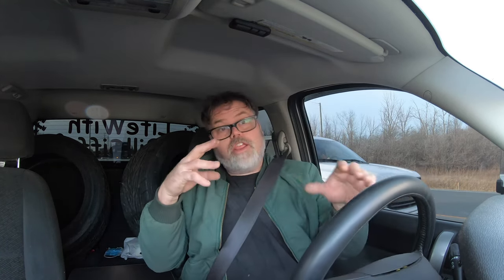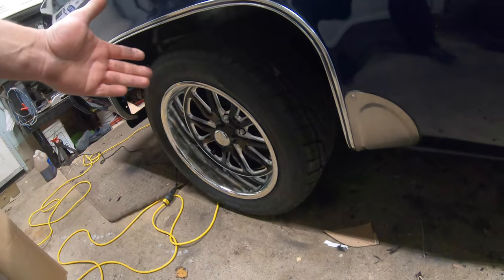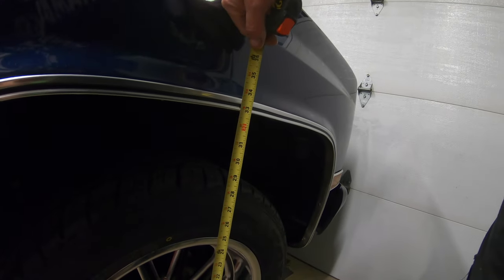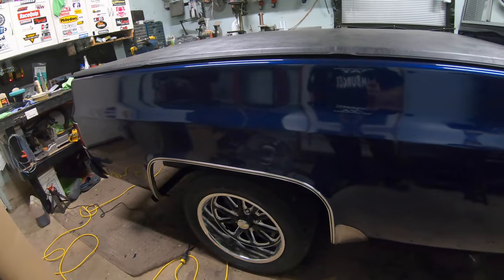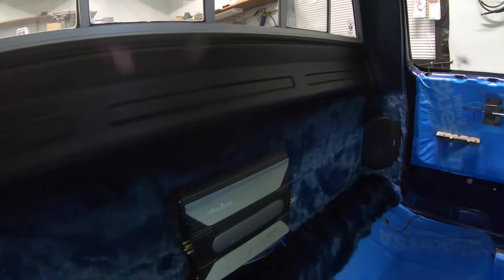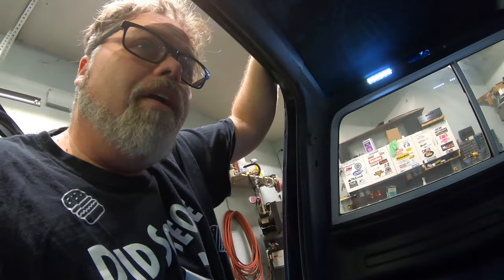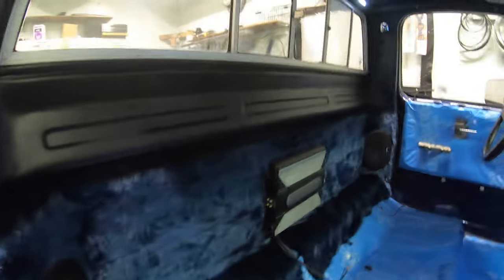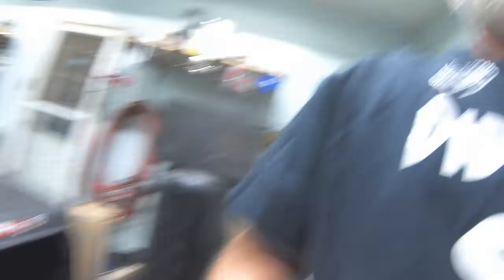Now I Need Drop Spindles Wow 4K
Need to bring the 87 down a few inches in the front now . she is sitting a little wrong .

BillSiff (GoGlass)
1289 Confederation St,
Unit 3
Sarnia Ont.
Canada
N7S 4M7

2540 Lapeer Rd,
Port Huron,